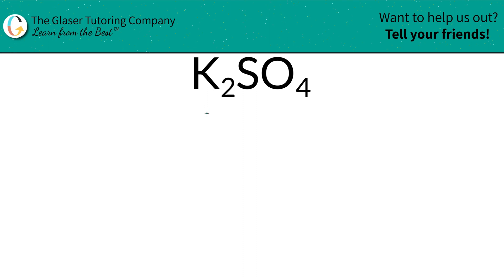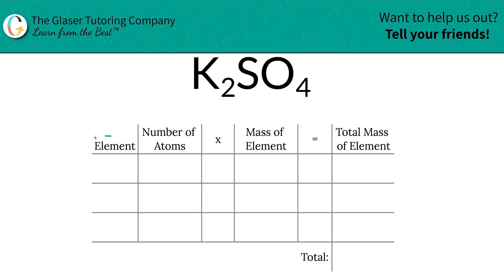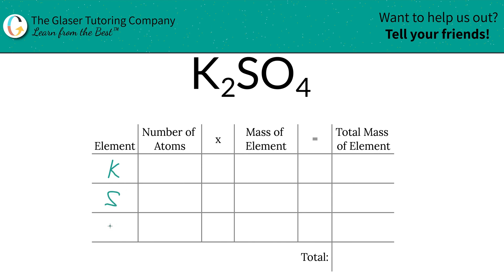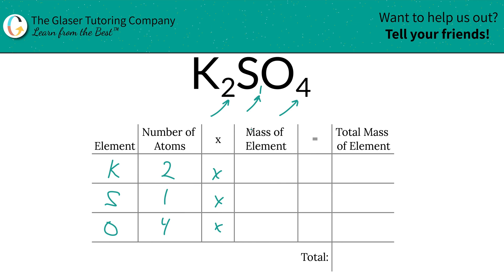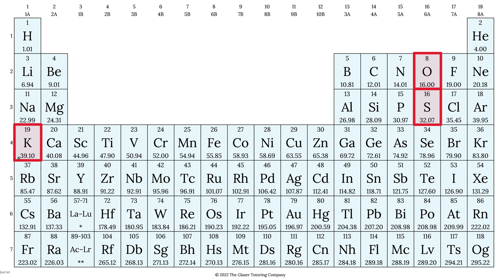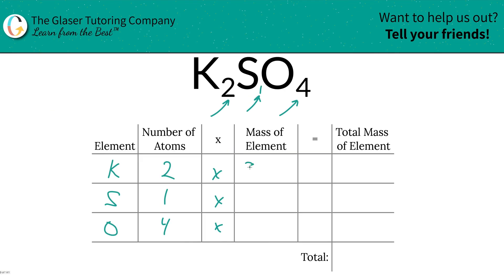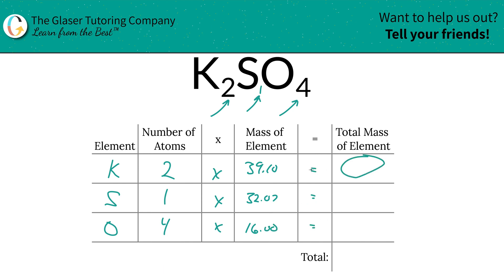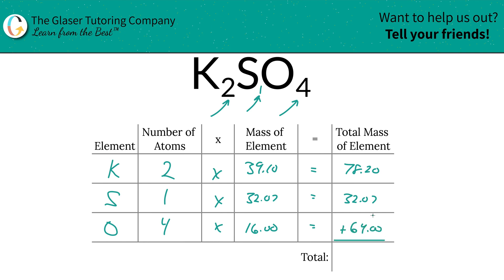How to find the molecular mass of K2SO4 (Potassium Sulfate)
Calculate the molecular mass of the following:
K2SO4 (Potassium Sulfate)